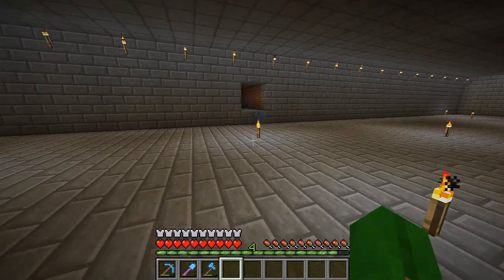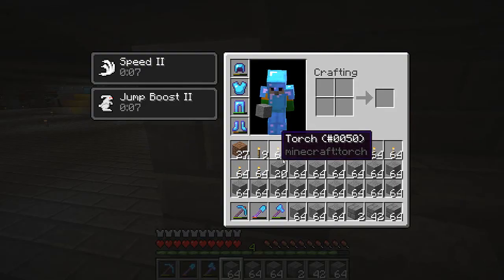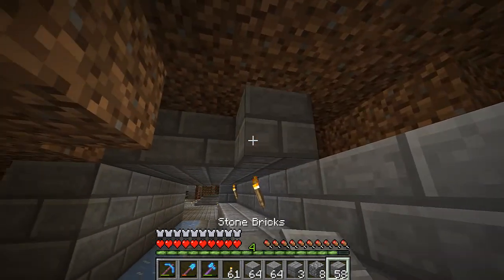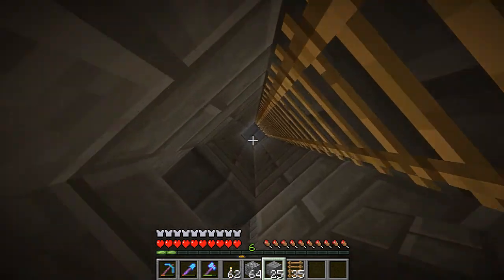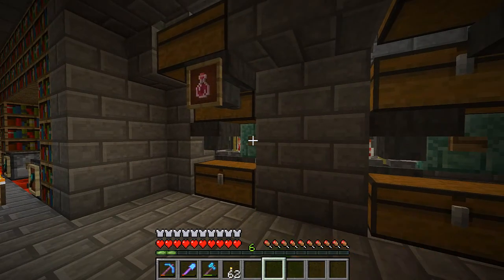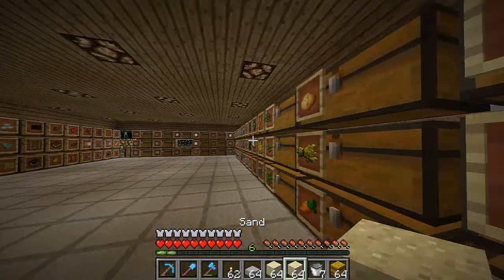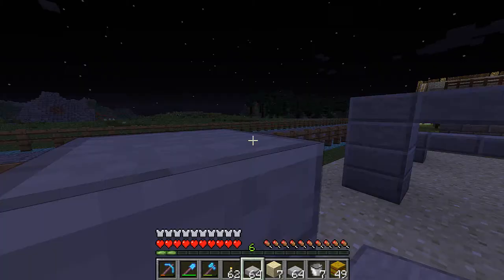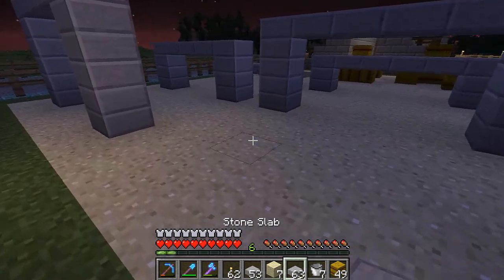Frohzen's Adventure: Episode 63 - Nether Hub Start!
Hello everybody AquaGear here! In today's video we play some Minecraft and start on the Nether hub!

Links!

Q&A! (Suggest Questions)

- This is a family friendly channel, also i am a christian :)

- Chrono Cross